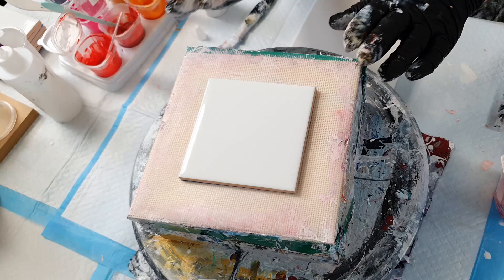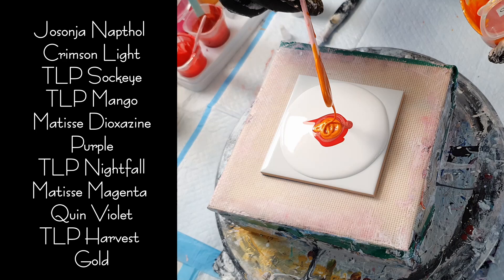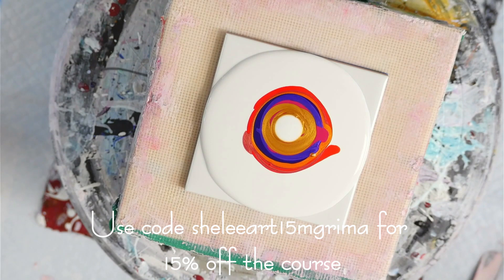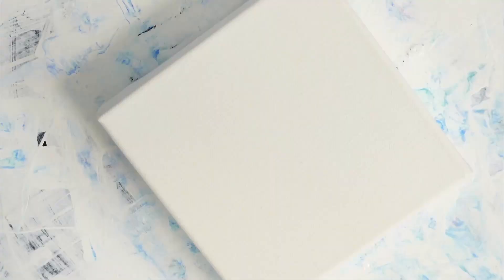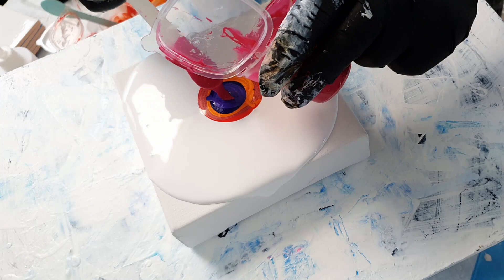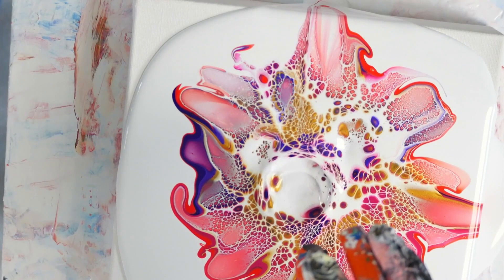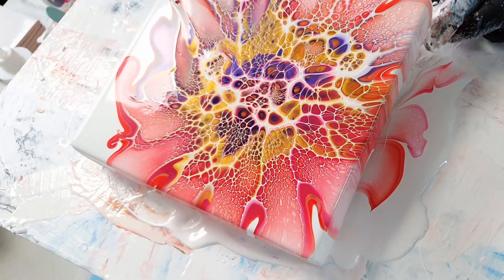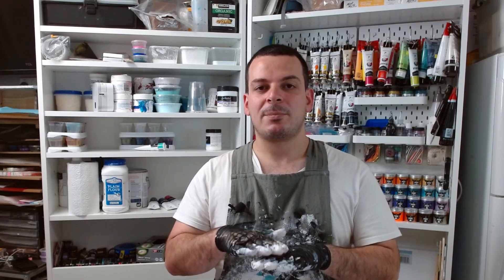Paint Volume - Rain & Pours - #8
Do you struggle to get the right amount of pillow paint onto your canvas? Do you have issues with your colours not reaching the edges of your blooms? Well check out this video, where I guide you through a few measurements to get your blooms off to a great start, and a tip that will ensure you get the right amount of paint on your surface every time!

Products used: Pillow Paint: British Paints Interior Low Sheen White
Cell Activator: Australian Floetrol + Amsterdam Titanium White
Paints & Pigments Used:
Josonja Napthol Crimson Light
TLP Sockeye
TLP Mango
Matisse Dioxazine Purple
TLP Nightfall
Matisse Magenta Quin Light

Learn how to do this style of pour and join an ever growing group of members from across the globe in creating amazing bloom art.

Songs: Hey - Funday - Energy